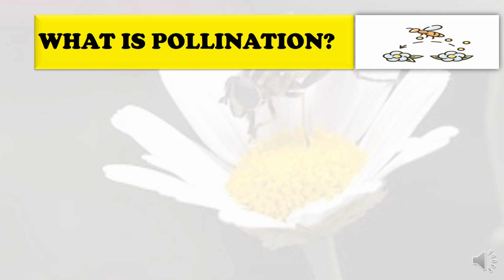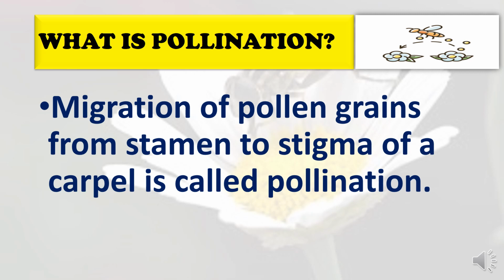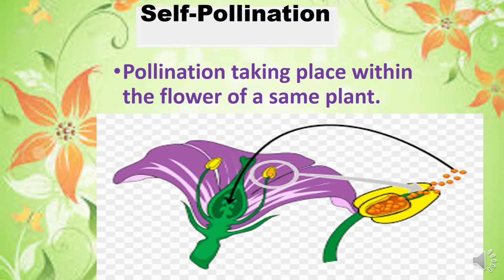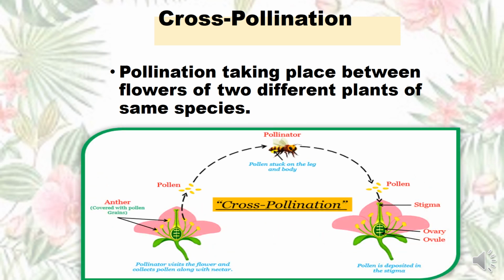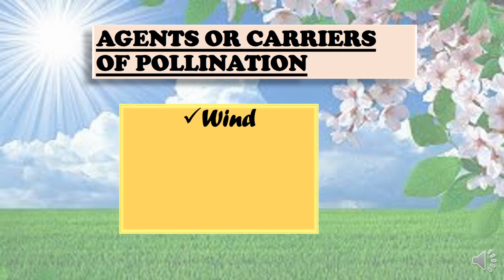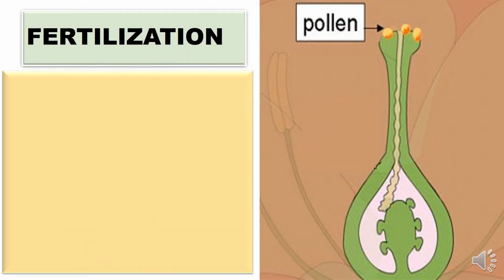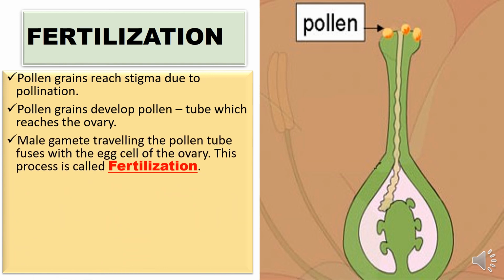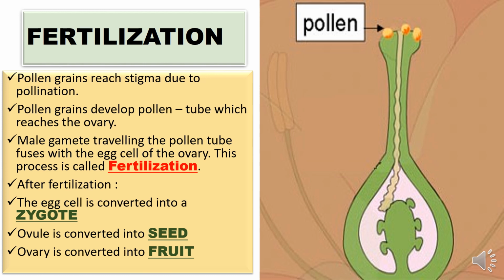POLLINATION IN FLOWER-ENGLISH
POLLINATION
FERTILIZATION